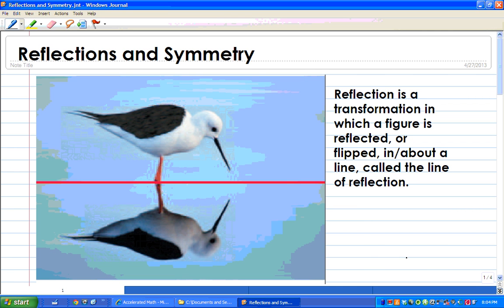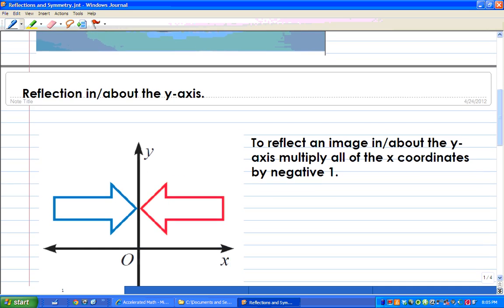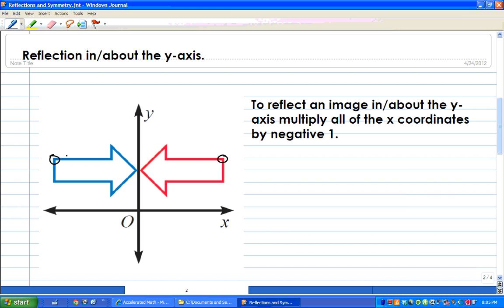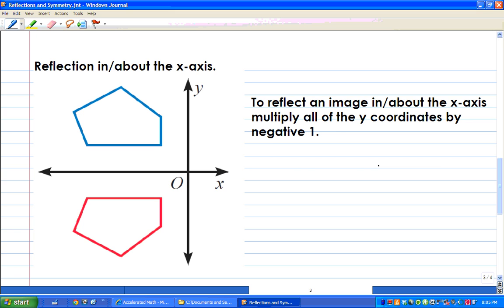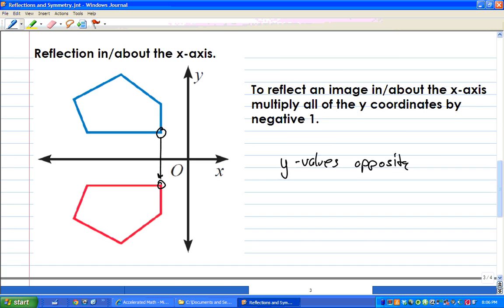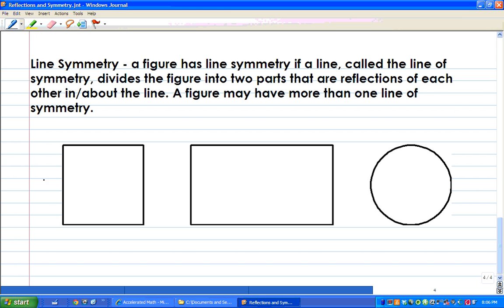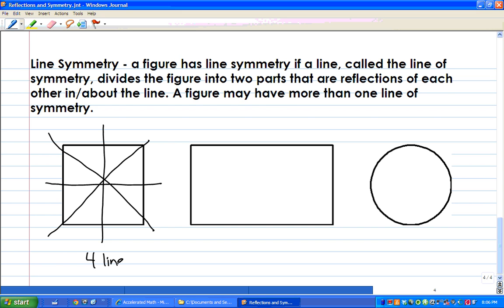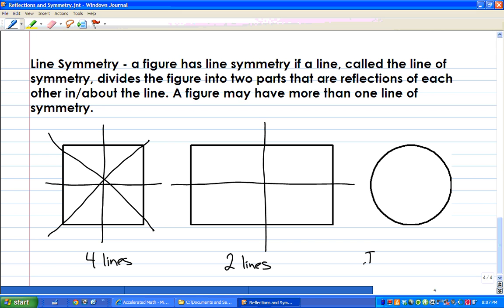4 Reflections and Symmetry